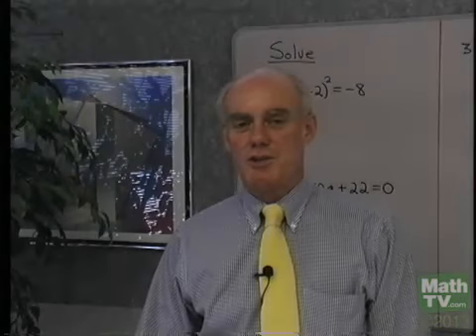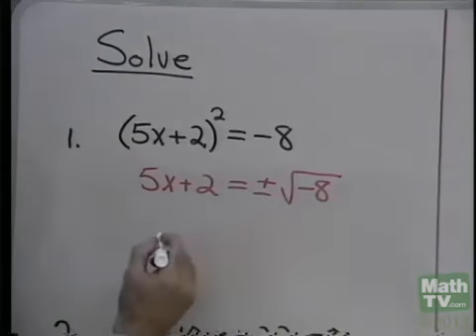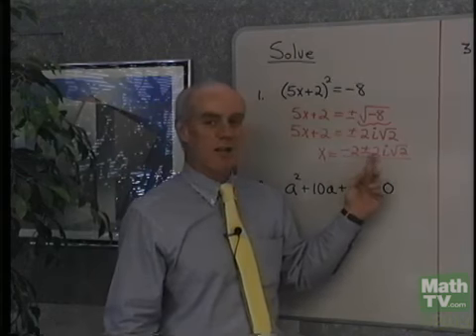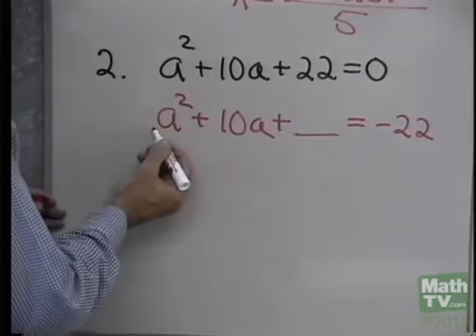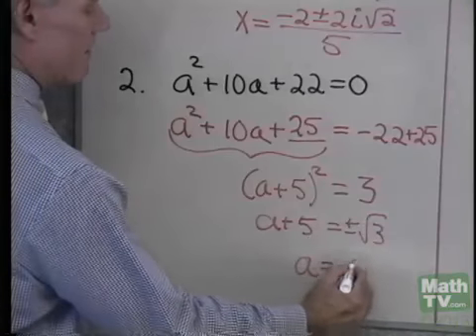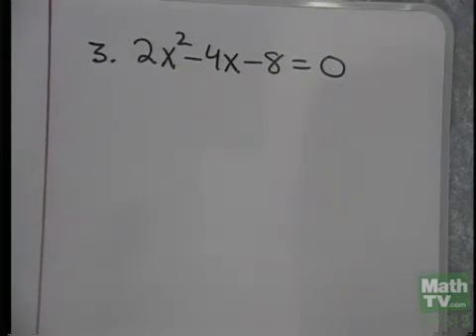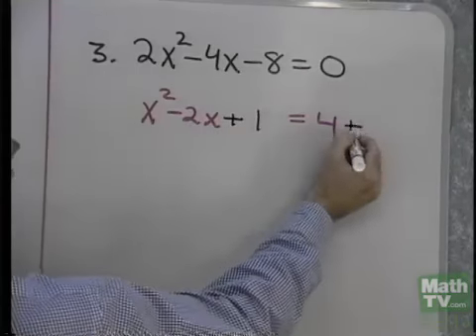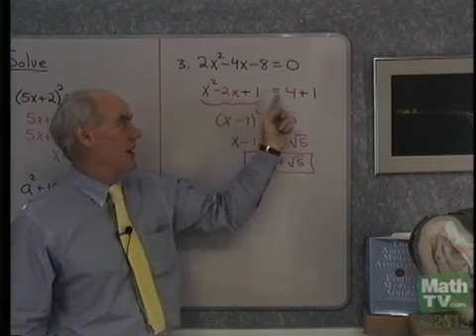Mini Lecture: Completing the Square